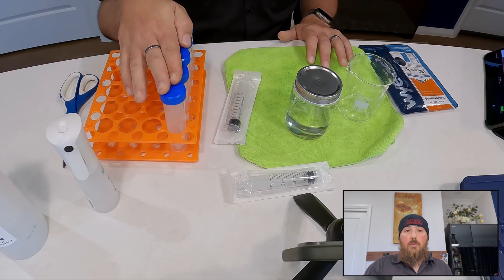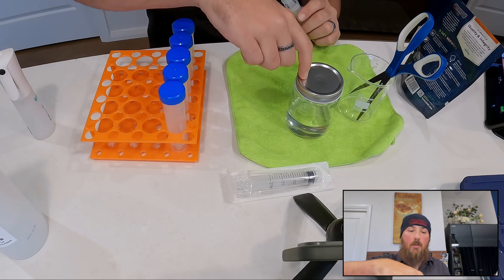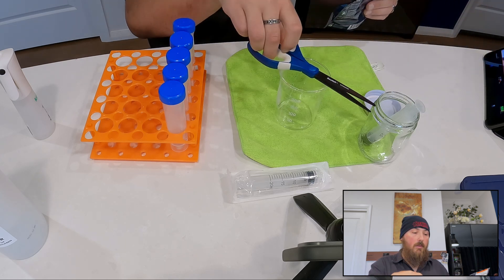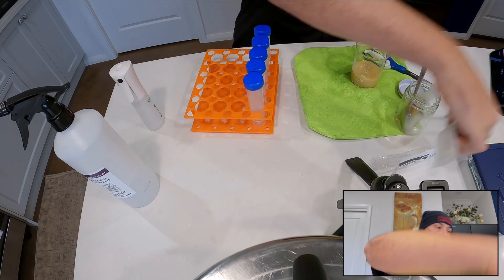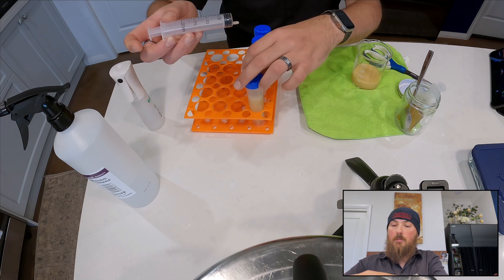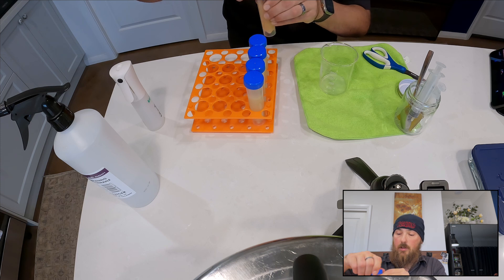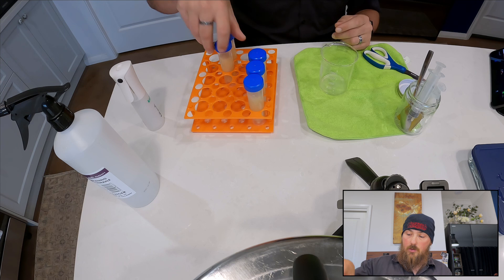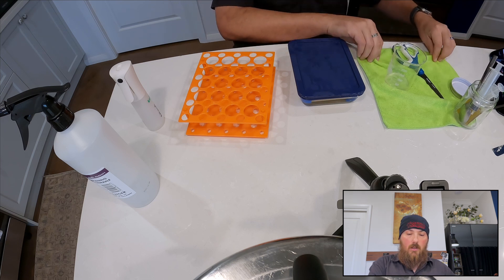How to freeze and bank your own yeast for brewing!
How to freeze your own yeast and start a yeast bank!